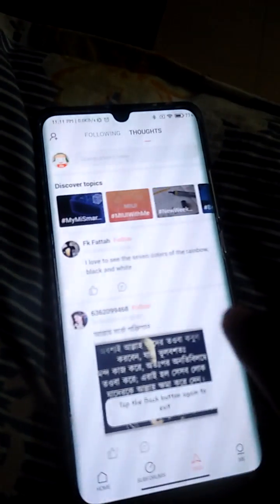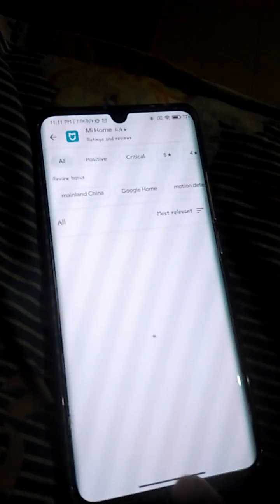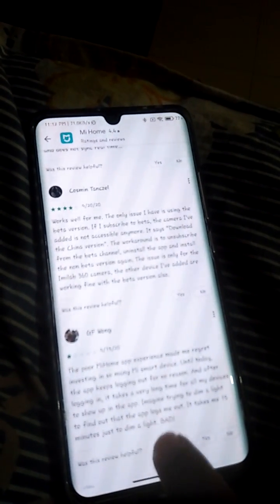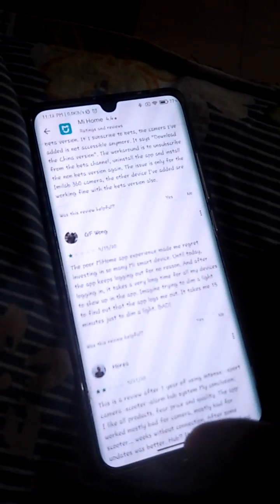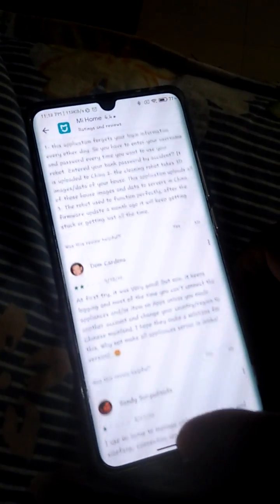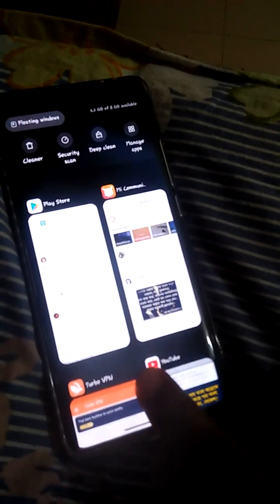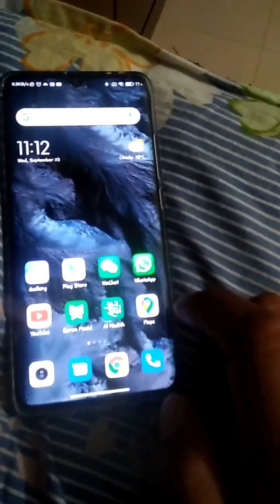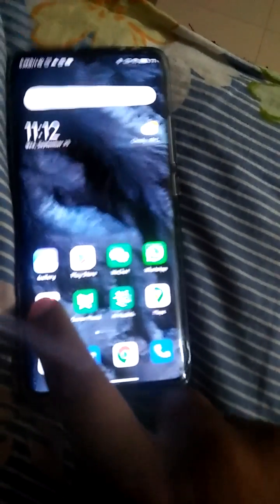Solved. mi note 10 lite touch problem. mi note 10 lite touch problem miui 12. check description.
Finally Xiaomi Update Rom to solved problem..

note: remove UV screen protector or gel protector